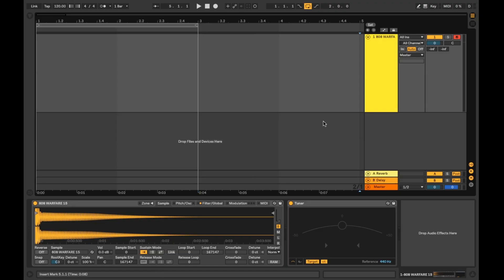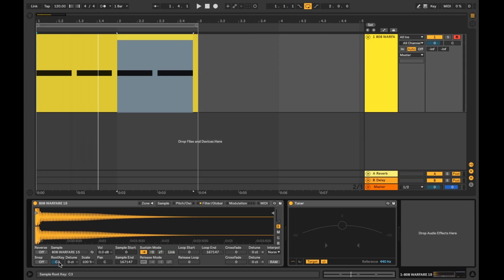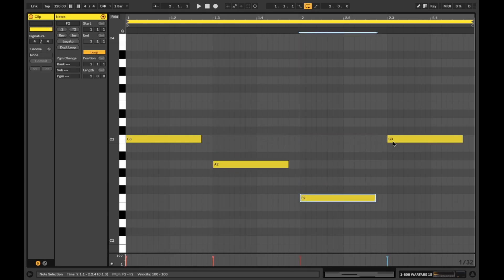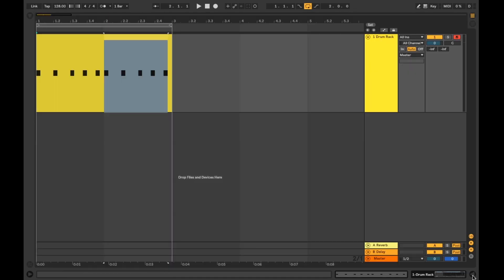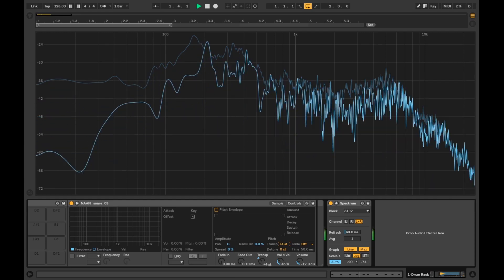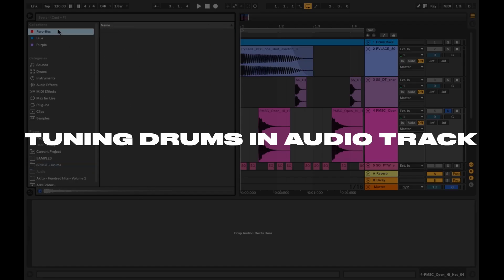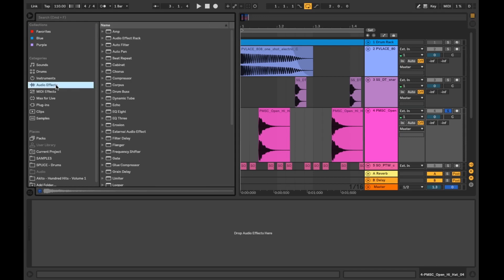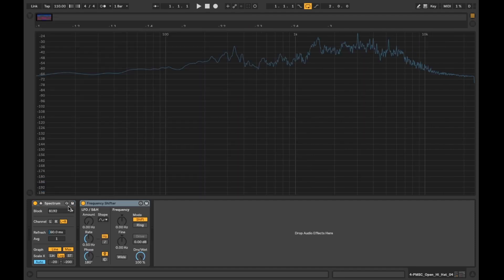How to TUNE Your DRUMS in ABLETON LIVE (Tutorial)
Todays video tutorial is on how to tune your drums in Ableton Live

In this Beginners guide on Tuning Your Drums we’ll be covering a few simple techniques to get your drums hits tuned to a specific note and in key using Ableton Live.